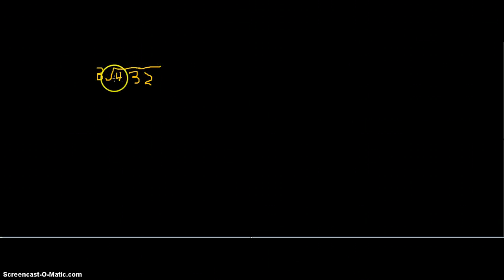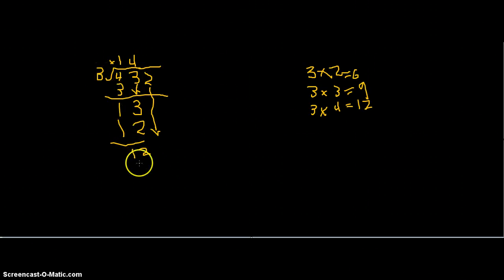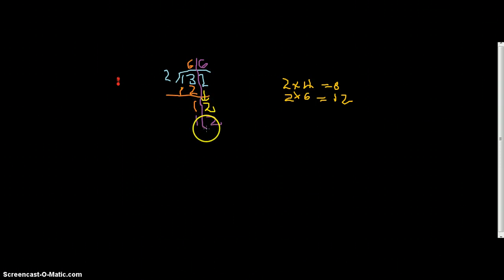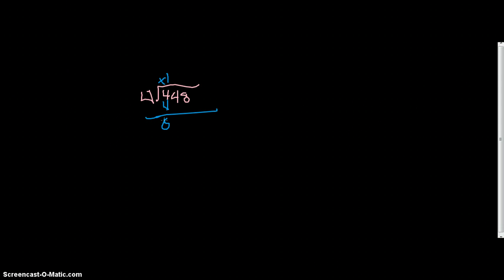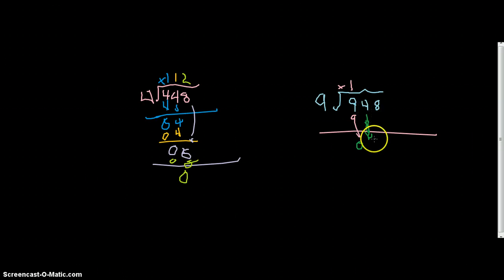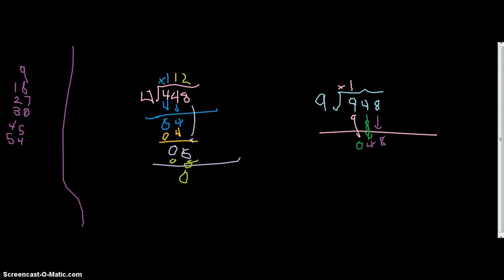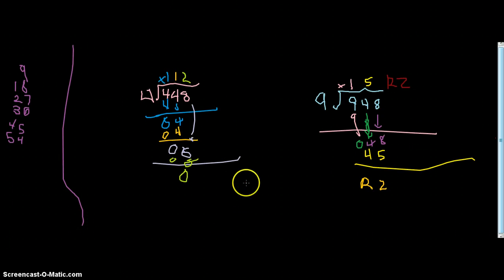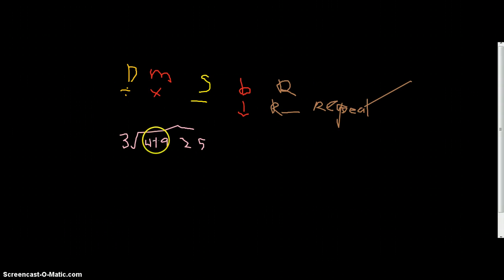Dividing 1 diget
Here you all go the link is to the site I made is